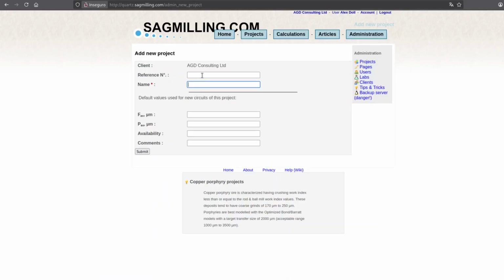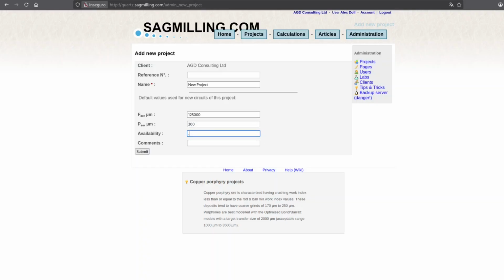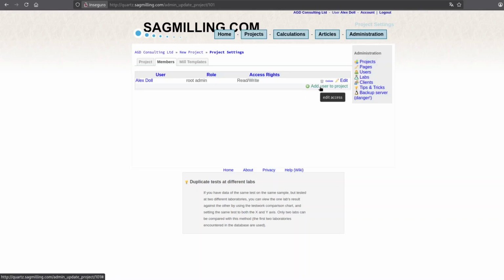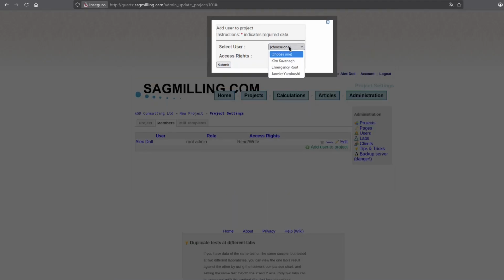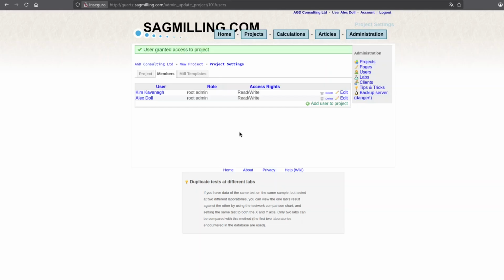Admin Tutorial, Creating a New Project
SAGMILLING.COM administrator tutorial for how to create a new project in your company's domain.